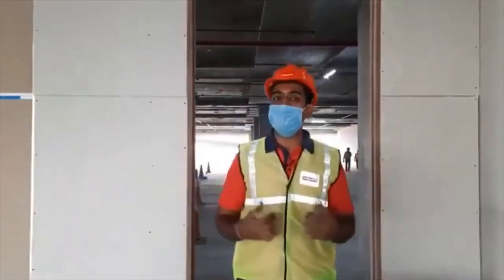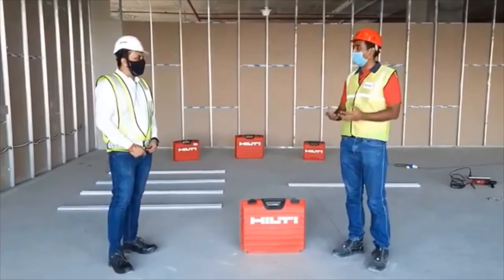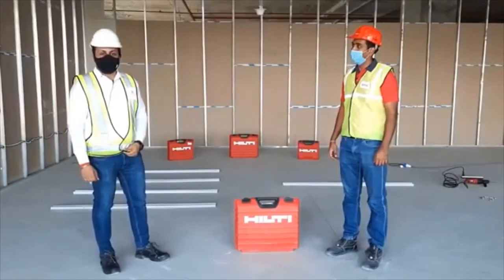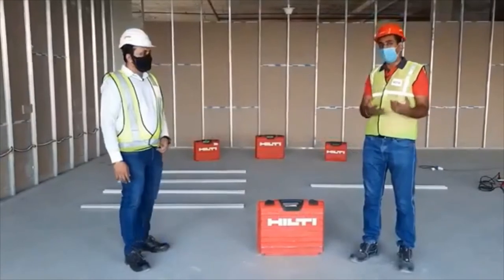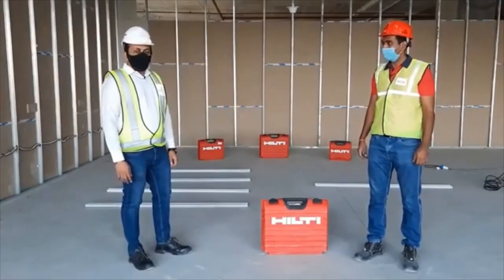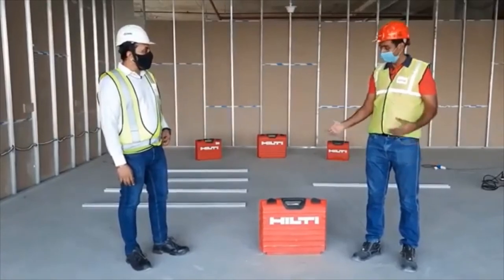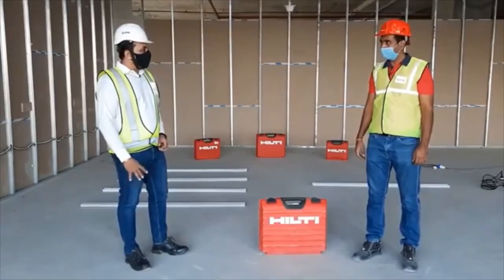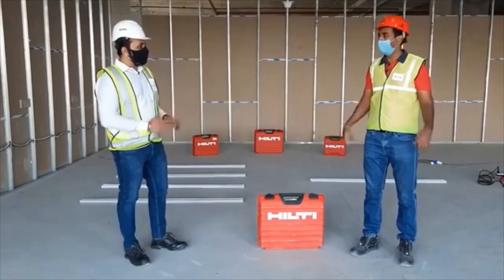Hilti Live Quick Bytes | What Our Customers Say About BX 3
Watch Akash Chaudhary- your digital account manager along with Mr. Virendra Jangid, Project lead at INNOVATIONE INDIA, who recently experienced BX 3 Direct Fastening tool at their jobsite. Mr. Virendra shares his experience of using BX 3 for Drywall track fixing and how they are saving on per fixing cost and labour cost, while increasing their productivity at jobsite.
You can experience the same at your jobsite!